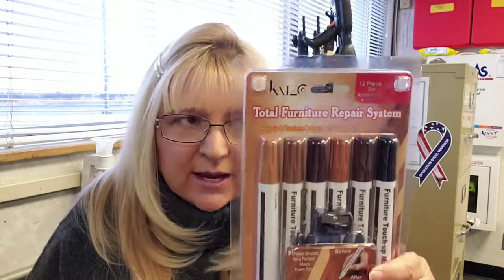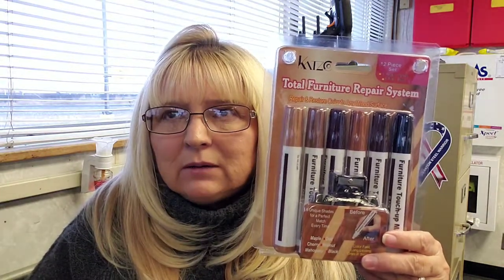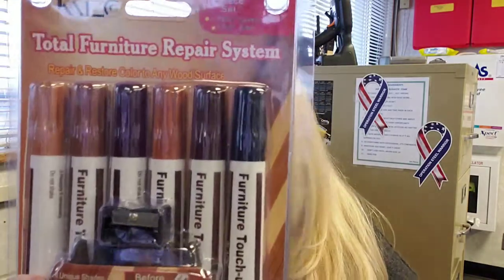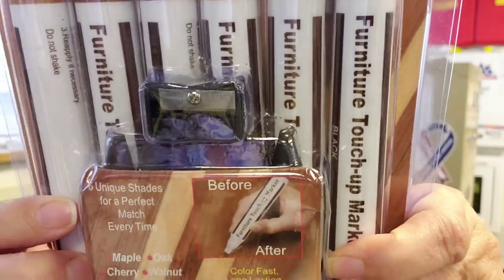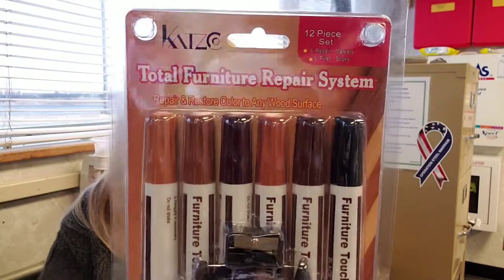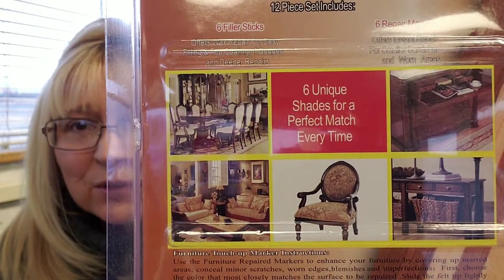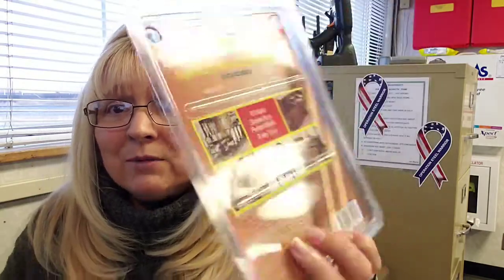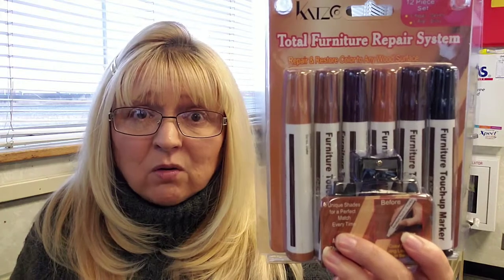Katzco Total Furniture Repair System, Furniture Repair Kit Wood Markers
Furniture Repair Kit Wood Markers - Set Of 13 - Markers And Wax Sticks With Sharpener Kit, For Stains, Scratches, Wood Floors, Tables, Desks, Carpenters, Bedposts, Touch Ups, And Cover Ups - By Katzco